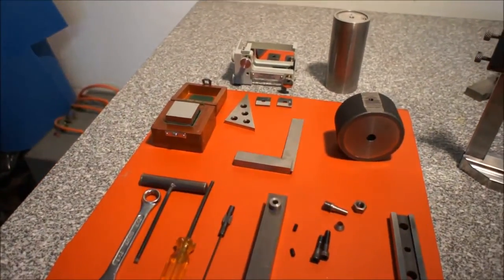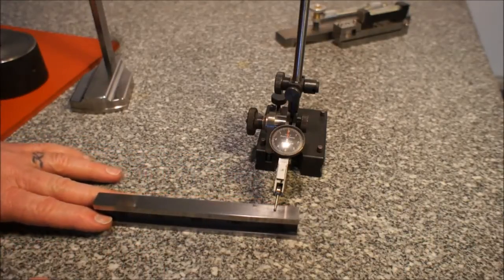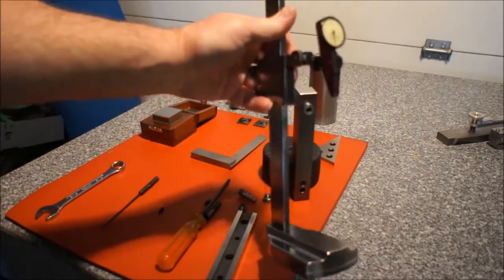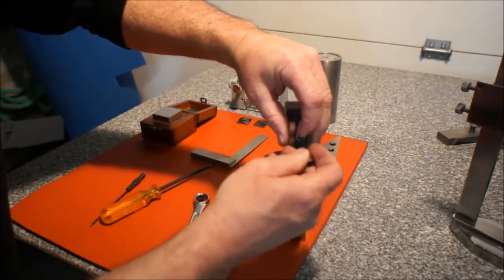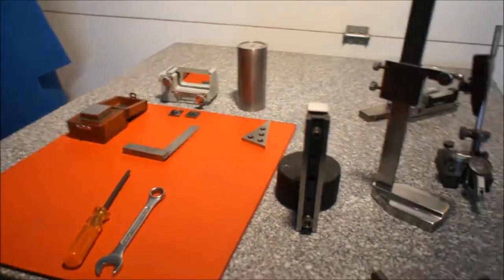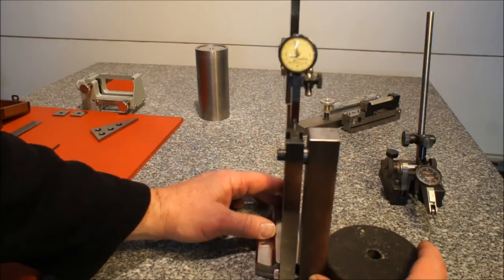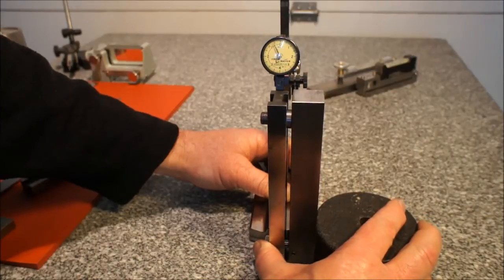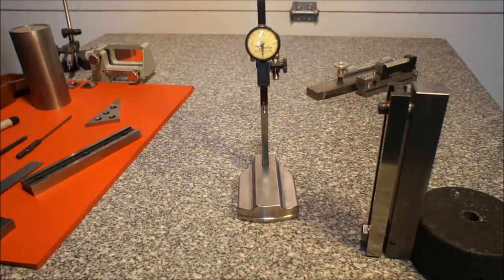Squareness Testing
A simple surface plate accessory for testing squareness.  The squareness fixture is self checking based on first principles so you can test and verify its accuracy up to the precision of your measuring instruments.